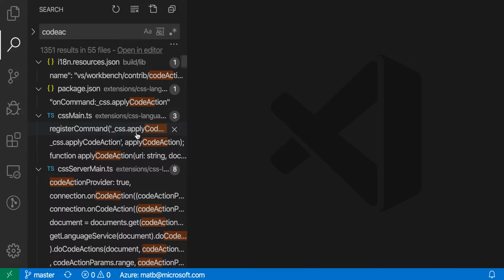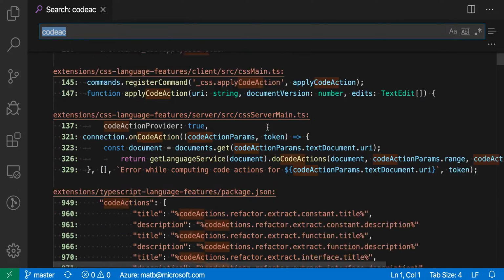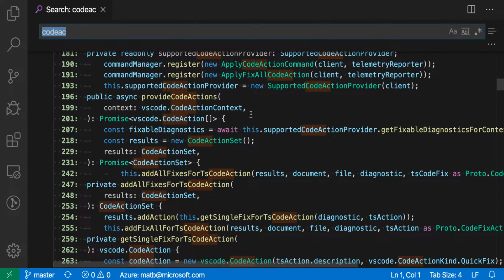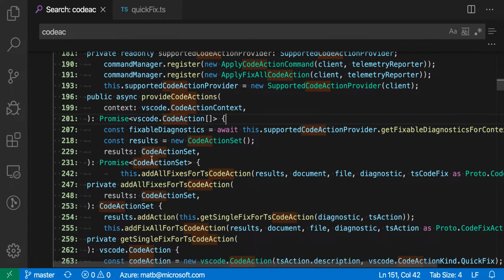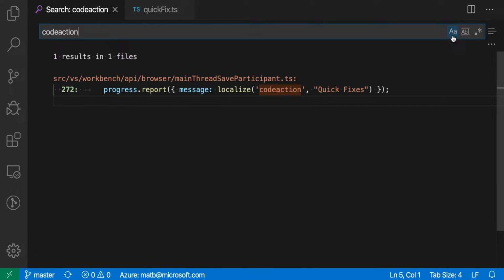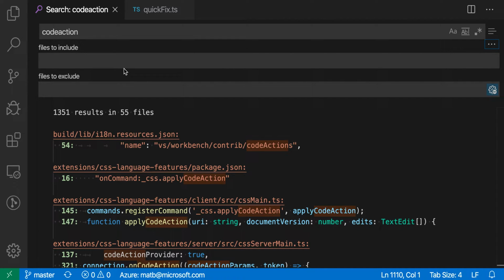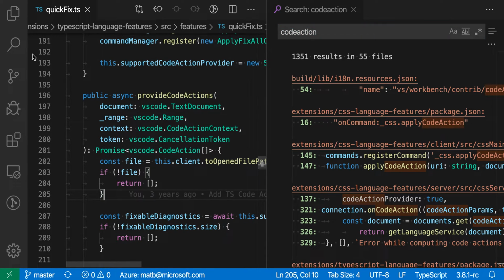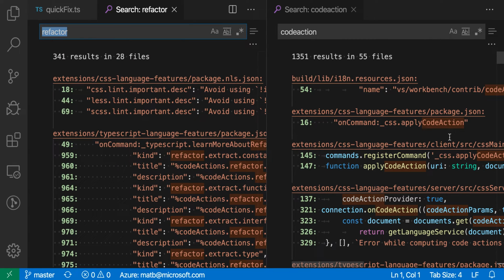VS Code tips — Search editors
Today's VS Code tip: search editors

View search results in full width editor. Create and arrange multiple search editors to view different search results at the same time

To enable in VS Code 1.42, set "search.enableSearchEditorPreview": true